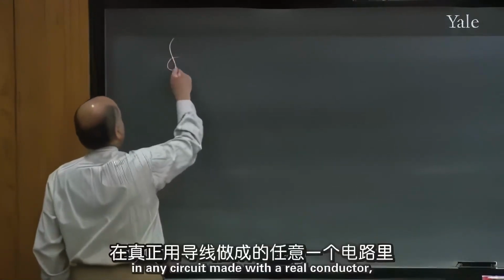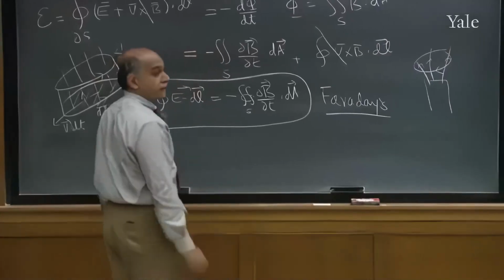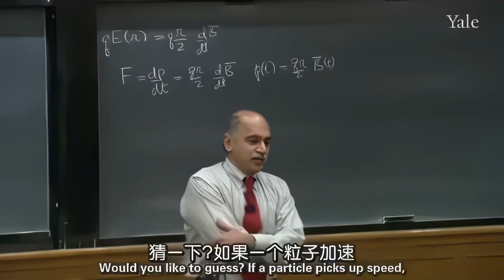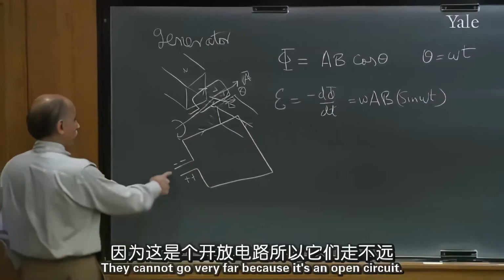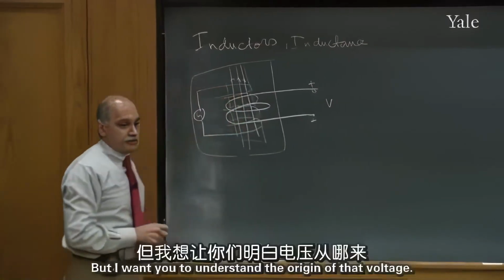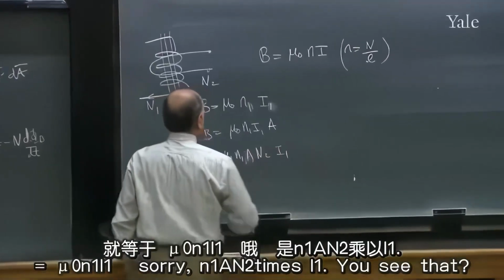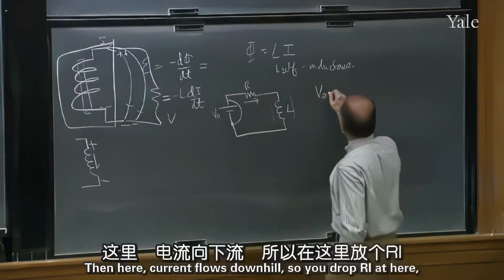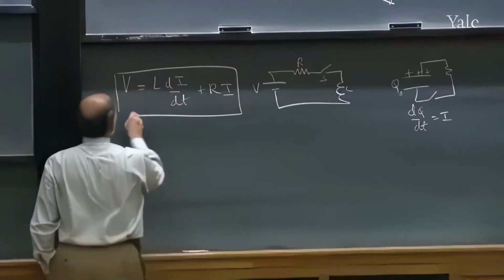35 Ⅱ 11 楞次法则和法拉第法则